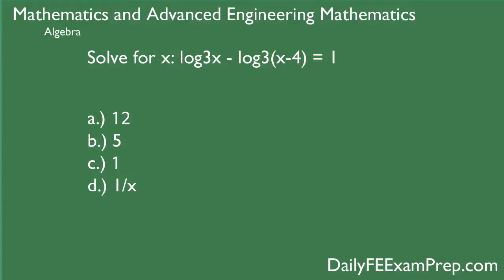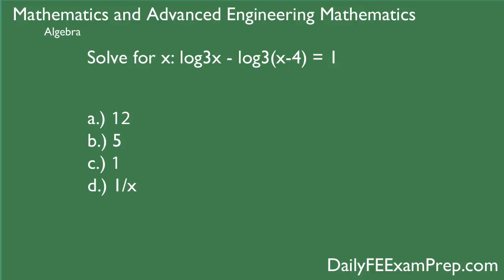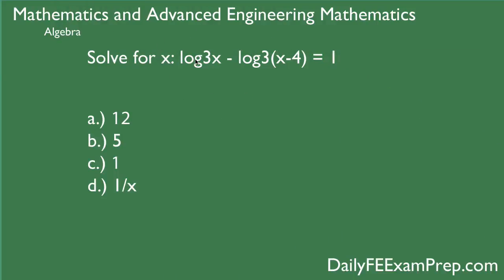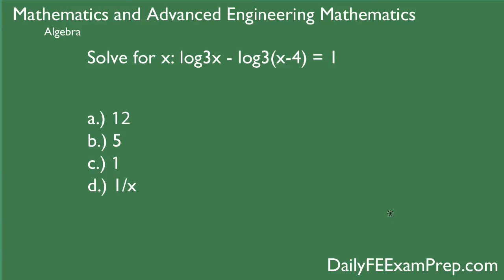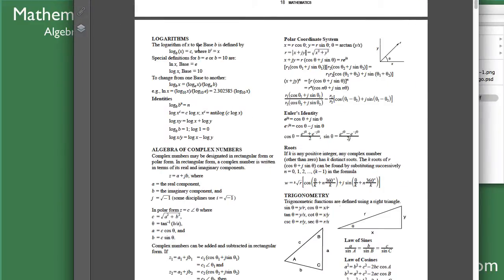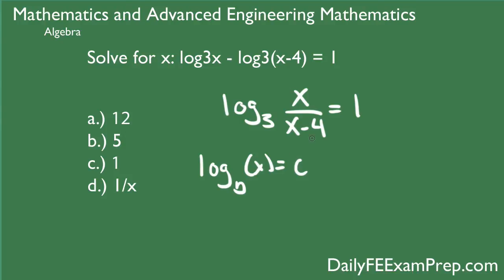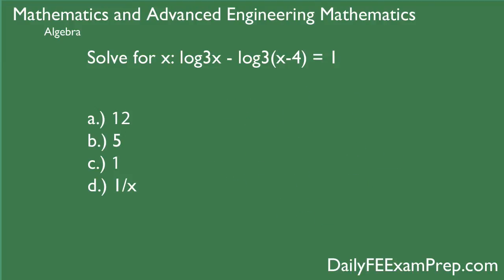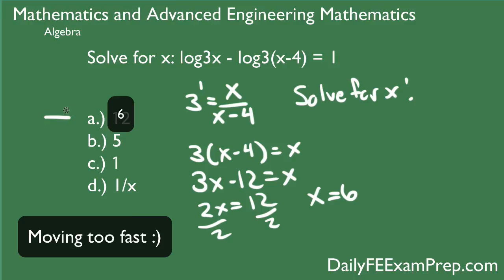Daily FE Exam Prep - 12 - Math - Logarithms 2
Solving Logarithmic Equations (part 2)